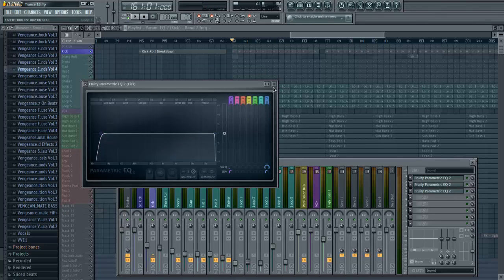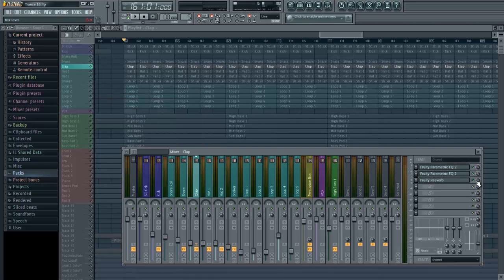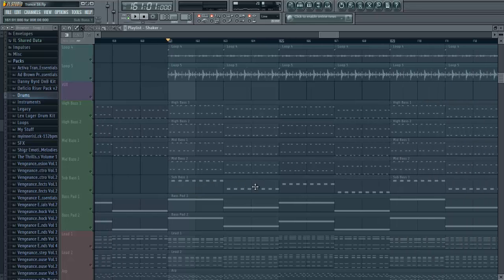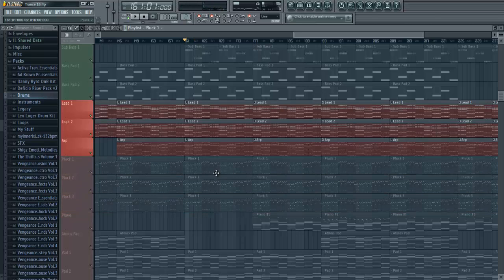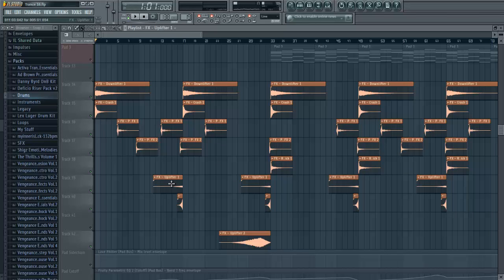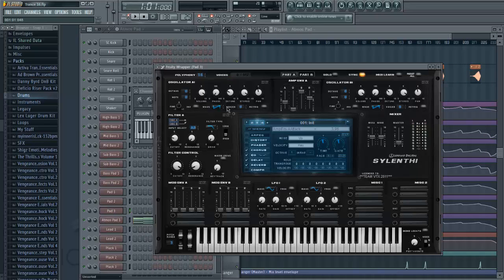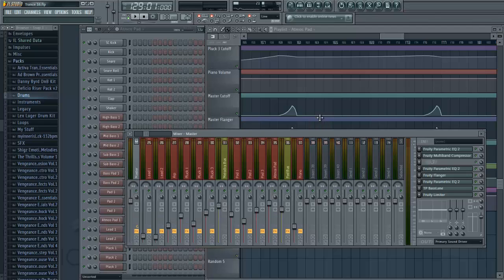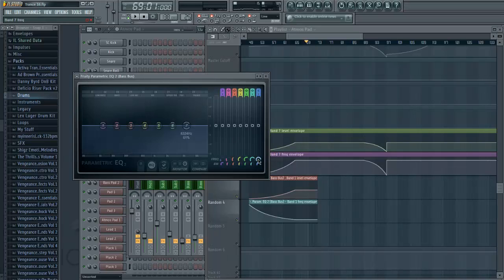Uplifting Trance in FL Studio 11 (Old!)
Hey guys. I'm here with a breakdown of my latest uplifting trance track made in FL Studio 11. Everything is quick and to the point, showing how in depth the track is and what all of the automation clips are for. You can download the full track for free on SoundCloud (without having to like me on Facebook or any BS like that!)